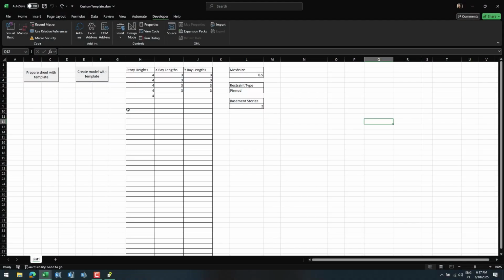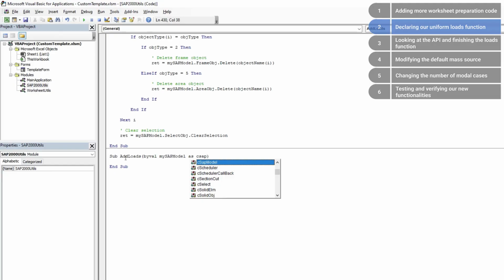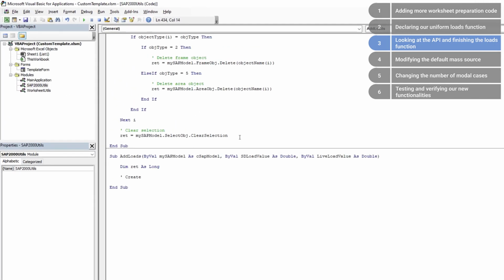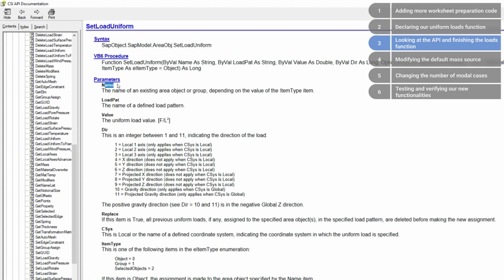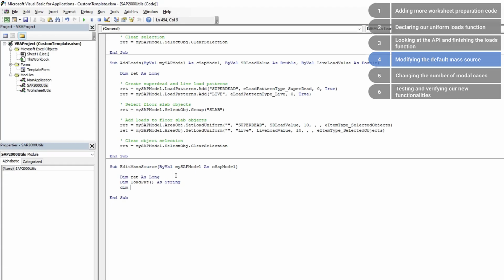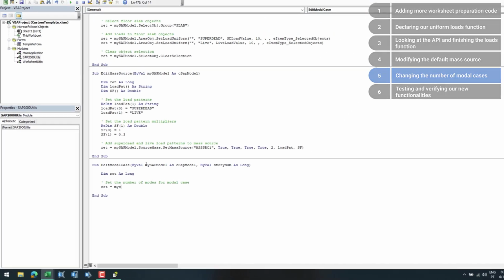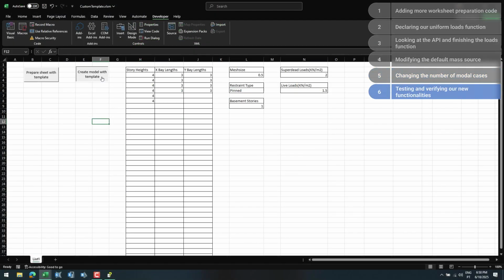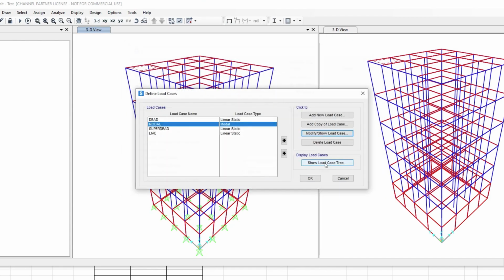Analysis Setup: Loads, Mass Source & Modal Case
This training video provides a structured approach to defining loads and analysis cases programmatically. You’ll add Super Dead and Live load patterns (with zero self‑weight, which is already considered in the default DEAD pattern), select all slab areas by group, and apply uniform surface pressures in the gravity direction.

Next, you’ll edit the mass source to include load patterns with specific multipliers and adjust the Modal Eigen case to a mode count based on building height (e.g., max(12, 3×stories)). These steps align model inputs with standard analysis assumptions and prepare for seismic‑specific configurations.